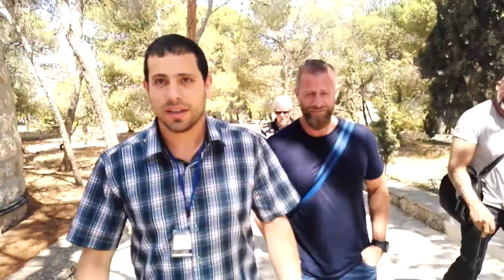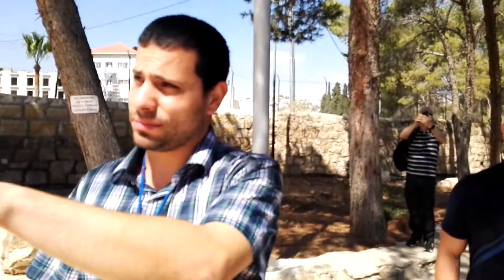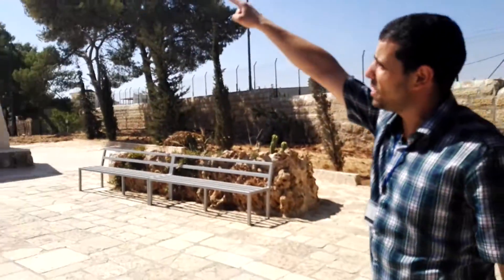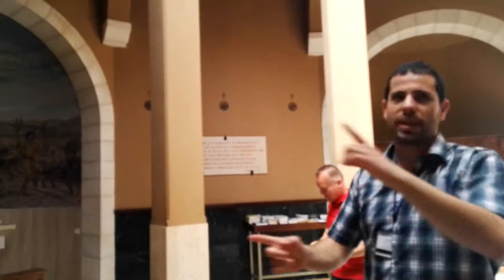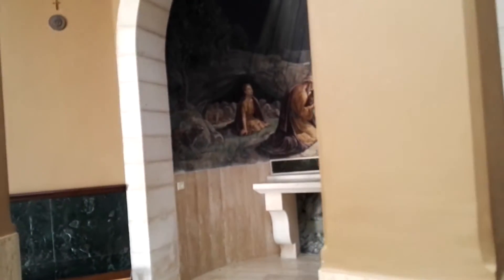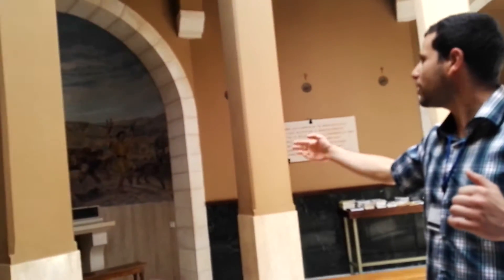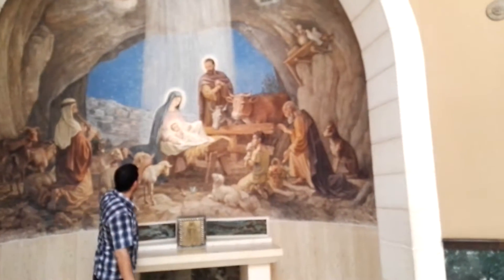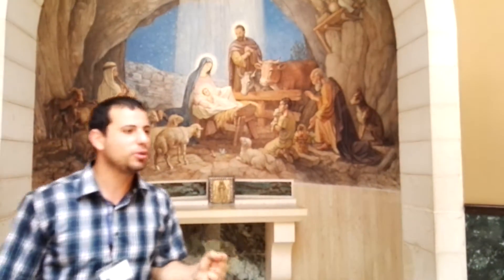The story of the Church of the Shepherds' Field near Bethlehem. Tour Guide Elias B. Abu-Jaber